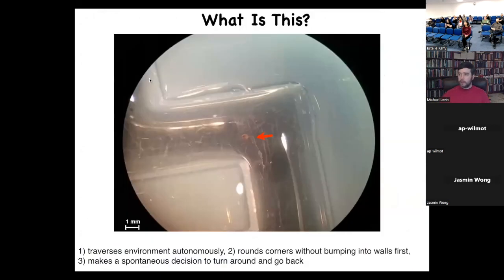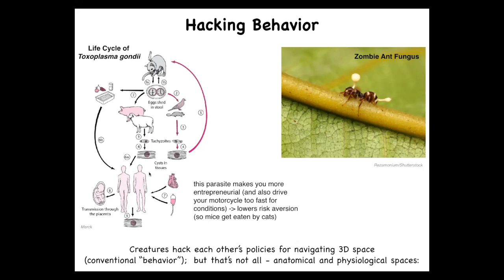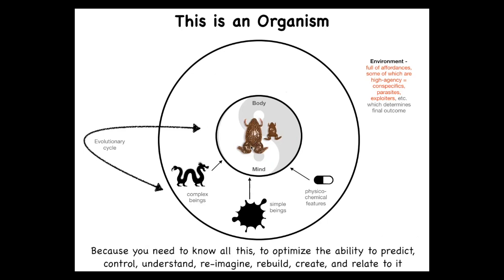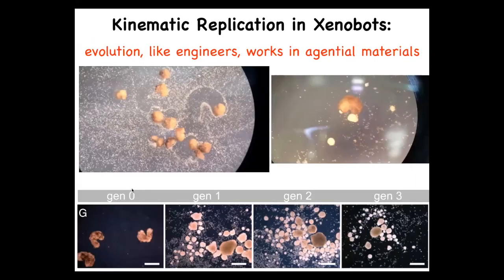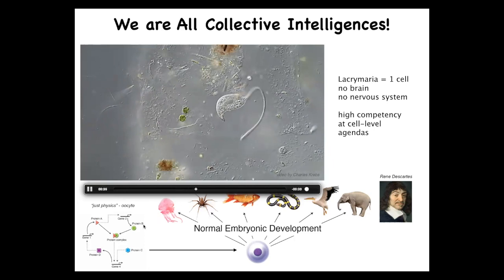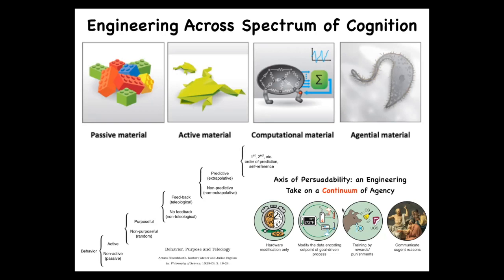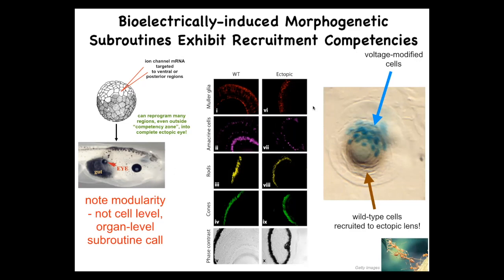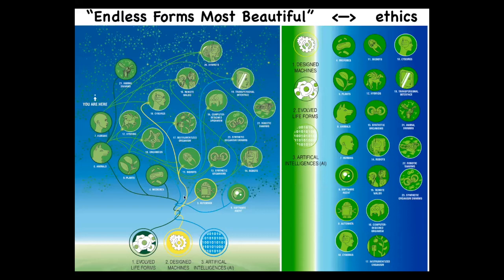MorphoTalk - Michael Levin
"Xenobots, AI and You: Ubiquitous unconventional, multiscale, diverse intelligence of biology"
Prof. Michael Levin is a Vannevar Bush Professor and Distinguished Professor of developmental and synthetic biology. He starts his talk by pointing out that each of us goes from being a tiny blob of chemicals (an unfertilized egg) to a complex meta-cognitive being, demonstrating an ability to move from physics to mind. This makes embryogenesis the nexus of a fascinating emerging field at the intersection of evolutionary developmental biology, biophysics, diverse intelligence, and computer science. This thought-provoking MorphoTalks is taking as a compelling example of intelligence the multiscale collective problem-solving of cells across spaces and discusses the implications of cracking this biological software for evolution, regenerative medicine, self-repairing robotics, and AI.